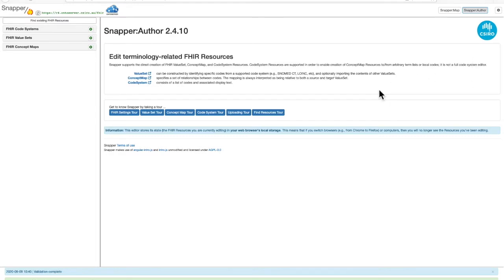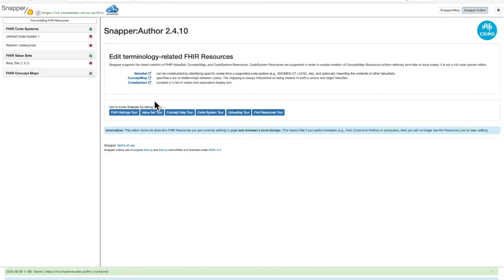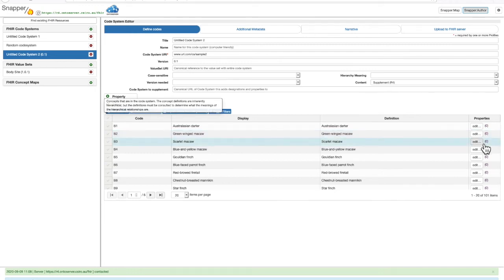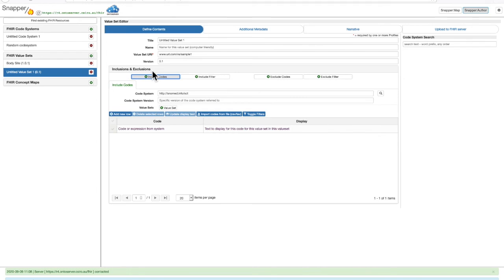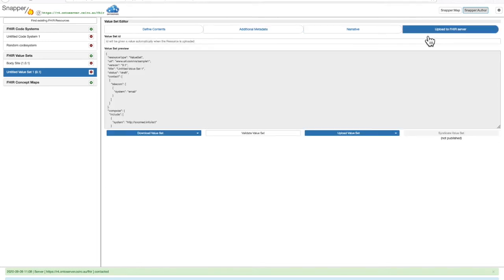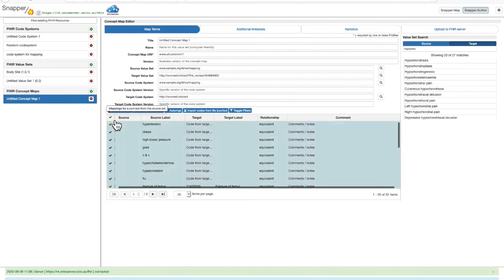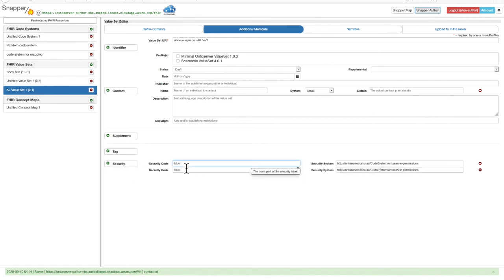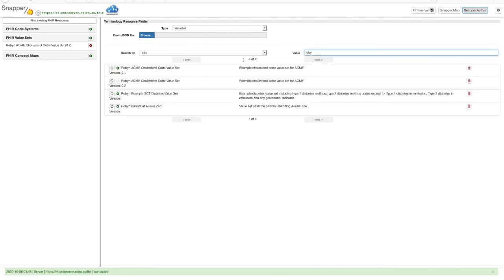Snapper Author tutorial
Snapper Author is a web-based FHIR resource authoring platform developed by the Australian e-Health Research Centre.
- Importing and downloading resources into your workspace
- Creating and maintaining FHIR resources
- Securing resources in your communities
- Deleting  resources from your server
- Updating your resources while preserving superseded versions